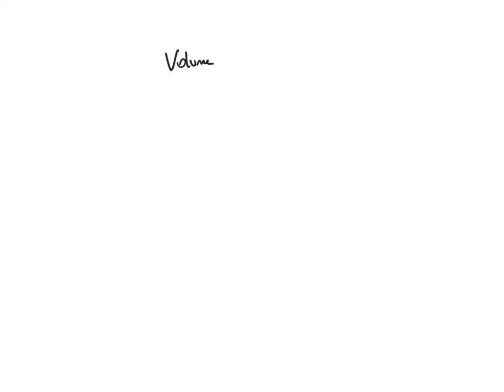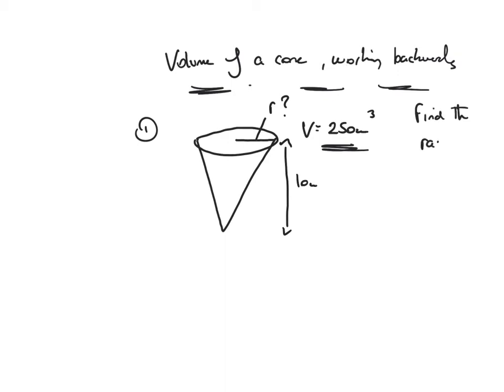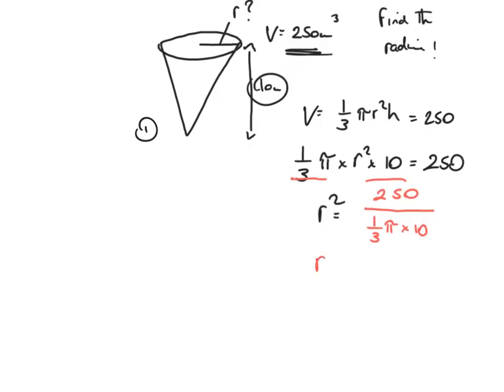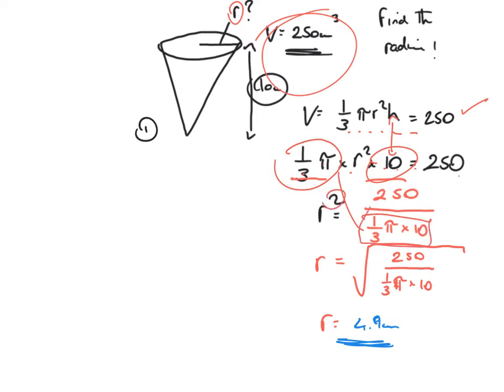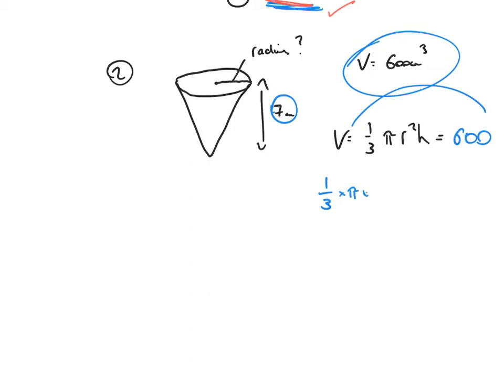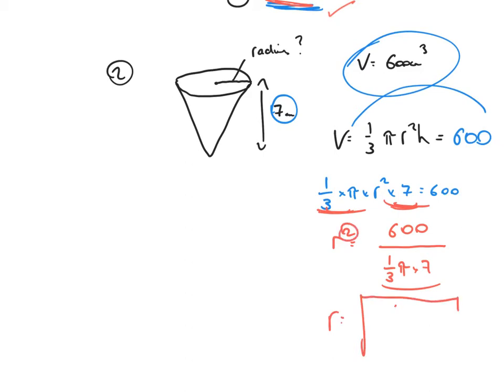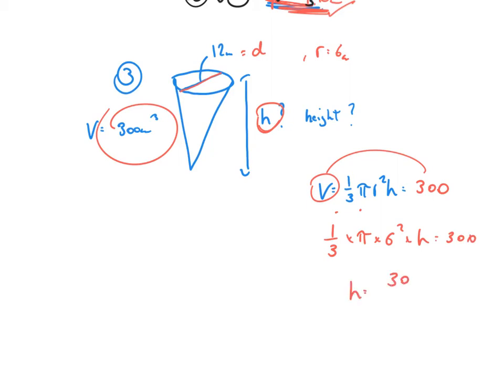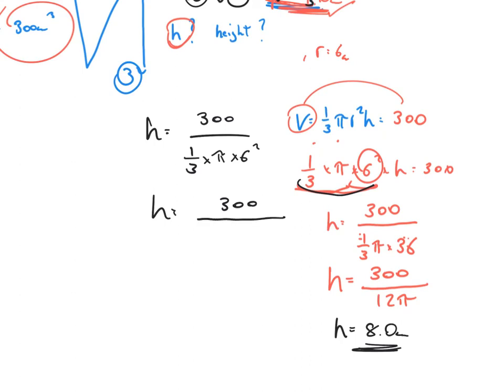Volume of a cone, working backwards